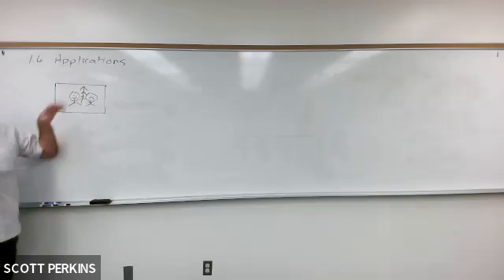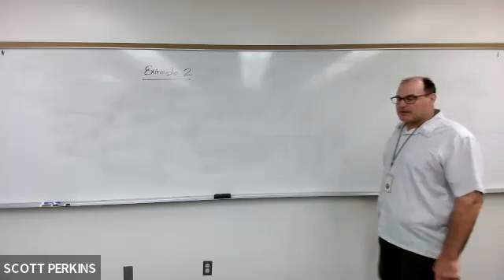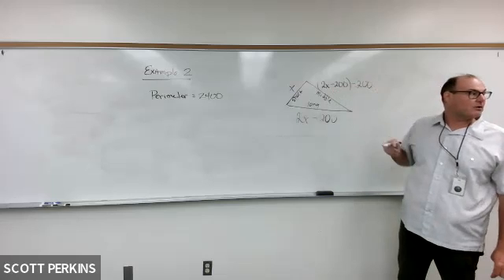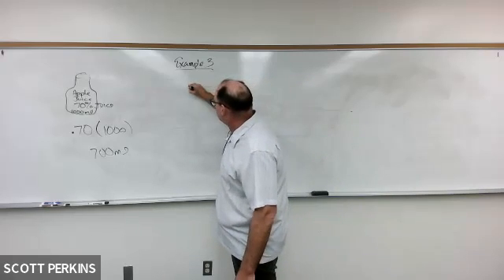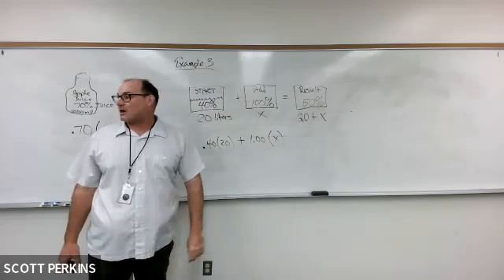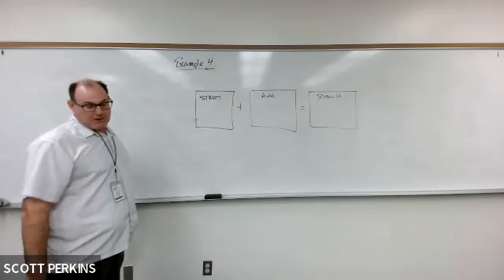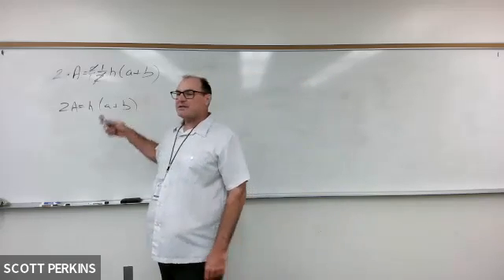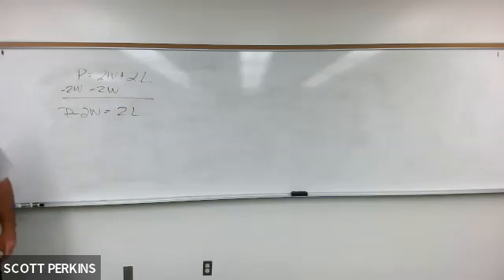MAC 1105 section 1.6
This video walks the students through a pair of common word problems.